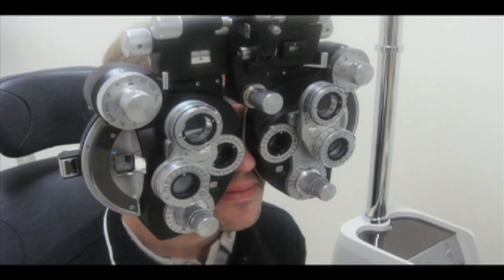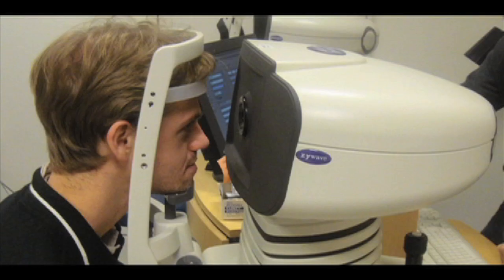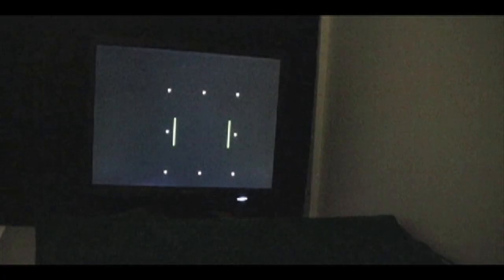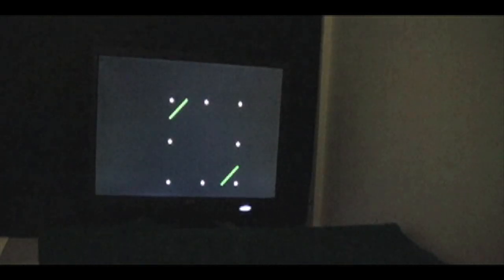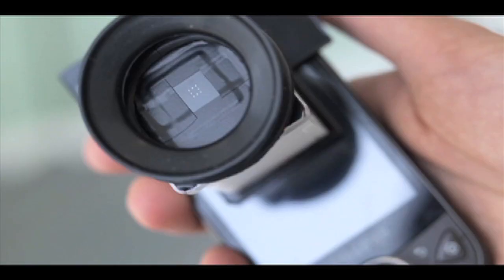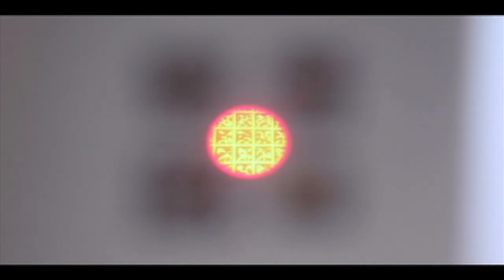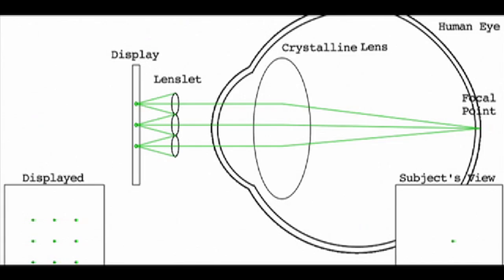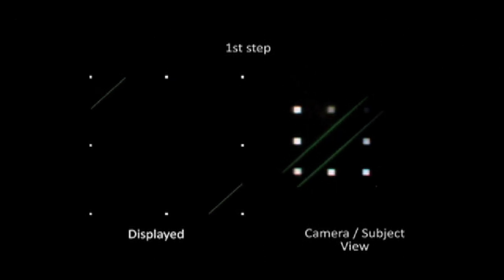NETRA: Cellphone-based Optometry Solution using Inverse Shack Hartmann Technique, from MIT Media Lab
NETRA: Interactive Display for Estimating Refractive Errors and Focal Range

MIT Media Lab researchers have created a quick, simple, and inexpensive way to use mobile phones to measure refractive errors of the eye, including nearsightedness, farsightedness, astigmatism, and age-related vision loss. Until now, these measurements have only been possible using specialized equipment operated by a trained professional.

This new system, called NETRA (Near-Eye Tool for Refractive Assessment), is a project of the Media Lab's Camera Culture research group. A small plastic device—which currently can be produced for less than US$2—is easily clipped onto a mobile phone screen. To use it, simply hold the device up to the eye, look into it, and use the phone's keypad until two patterns overlap. This is repeated several times per eye, with the patterns at different angles. The whole process takes about two minutes, during which time software loaded onto the phone computes and provides the data needed to create a prescription.

The small size and low cost of the device make it especially well-suited for use in the developing world. As many as two billion people worldwide have refractive errors of the eye, and according to the World Health Organization, these errors, left uncorrected, are the world's second-highest cause of blindness.